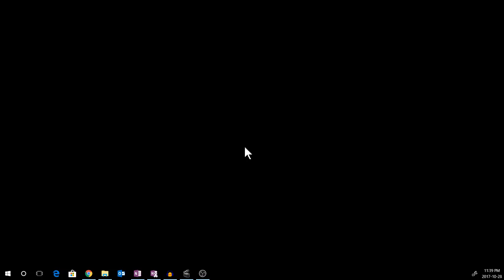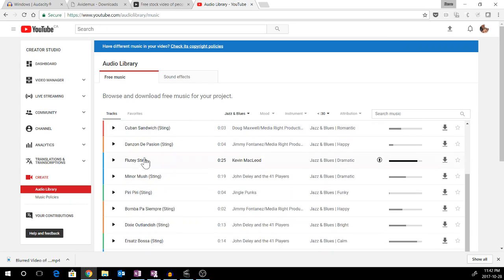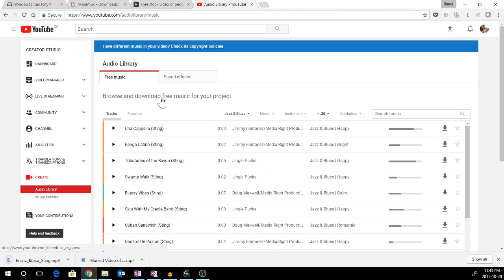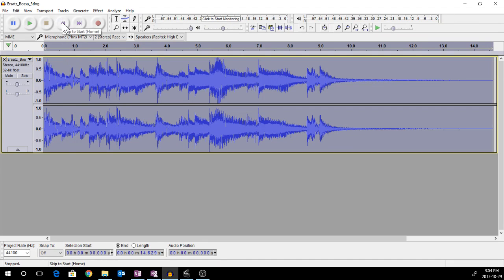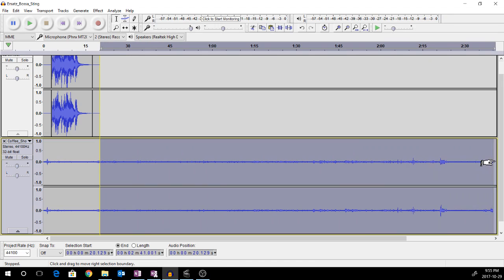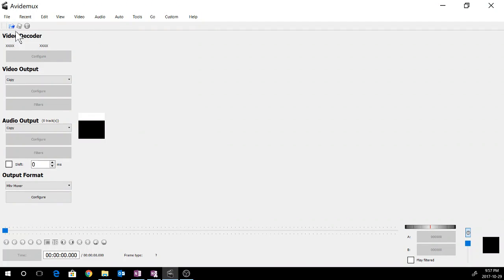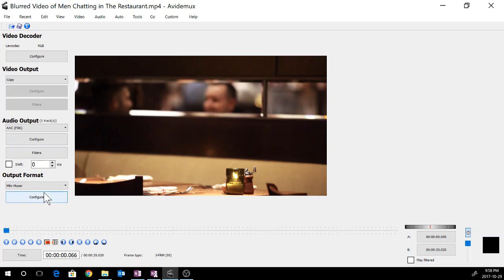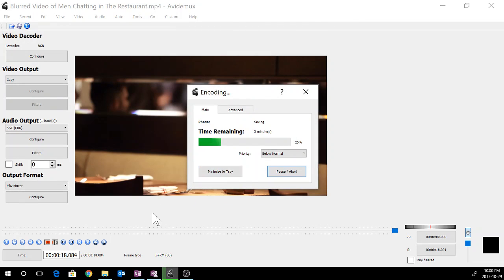Create video clip with music and sound effects for free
Create a video clip with music and sound effects for free using audacity, avidemux, pexels video clips, and youtube creator audio.

In this video I show you how to source some free video clips and audio files and put them all together. Links to the software used are below:

PS: Time for a computer upgrade so I can have better audio and video quality :)

Looking forward to seeing you around and remember "Work hard at work worth doing!" - CC